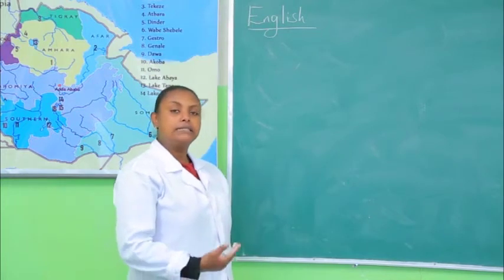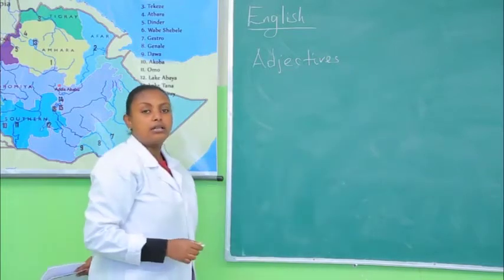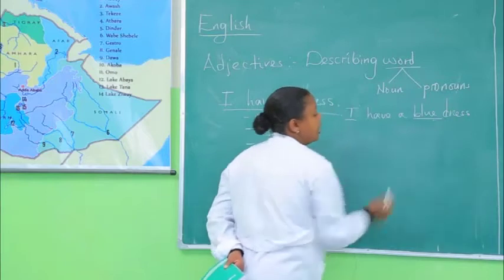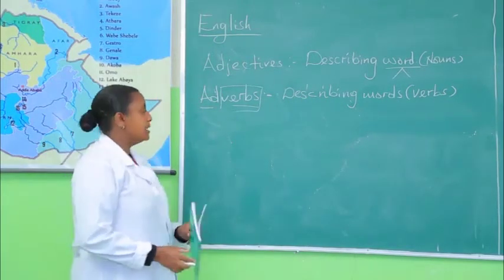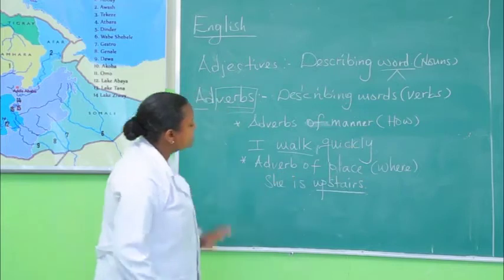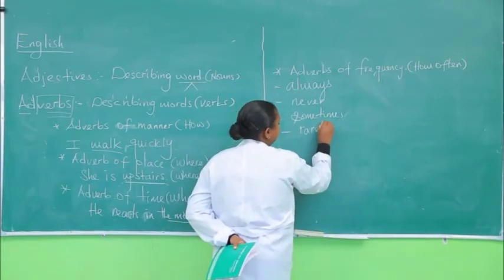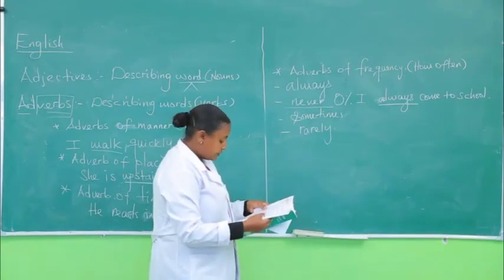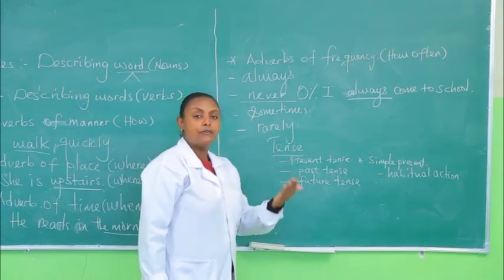English for grade 5 episode 3